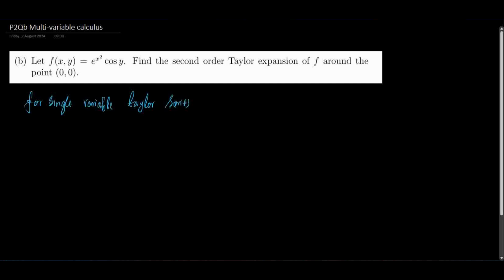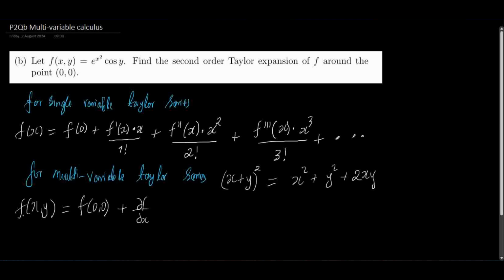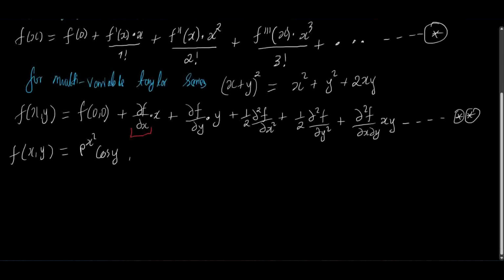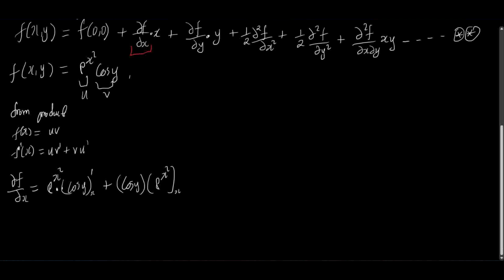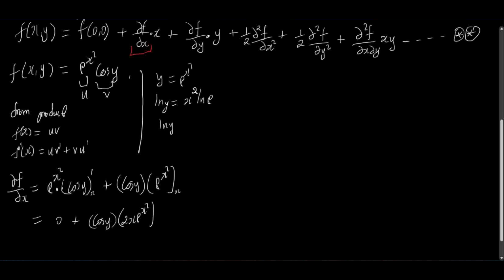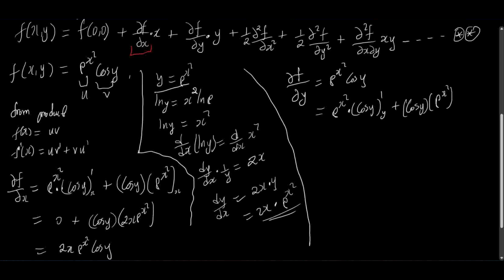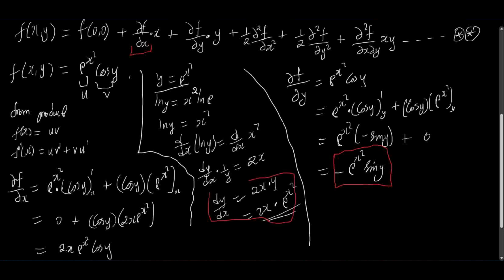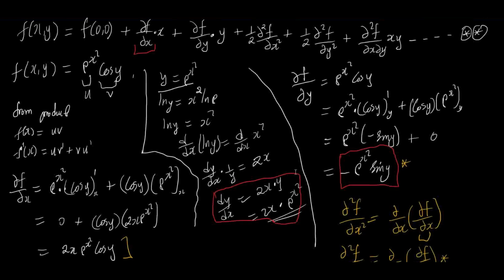Q2b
Happy learning.